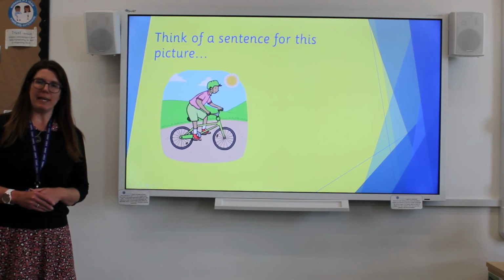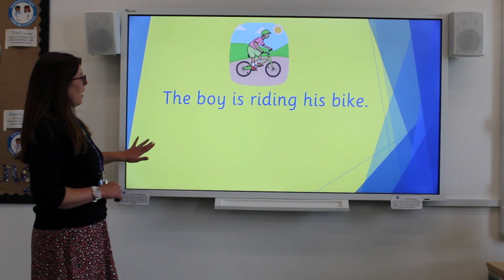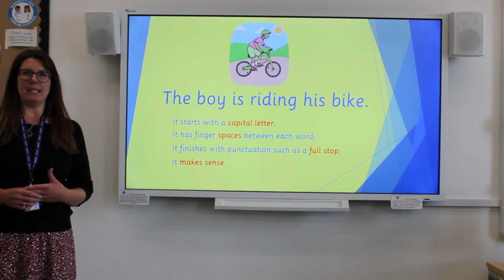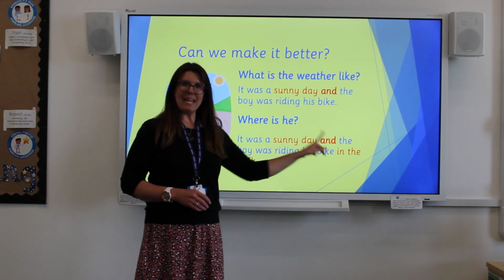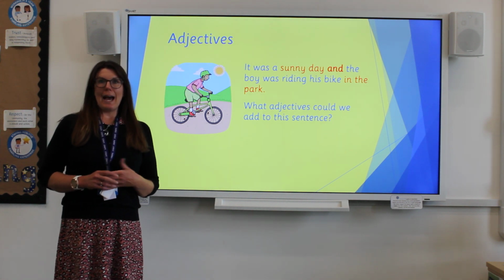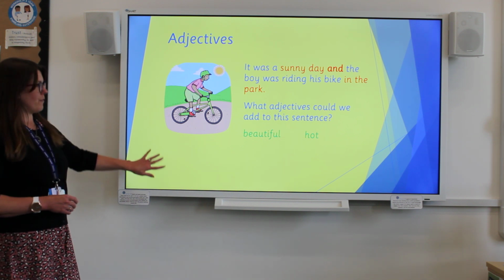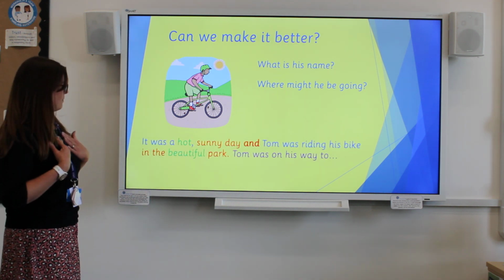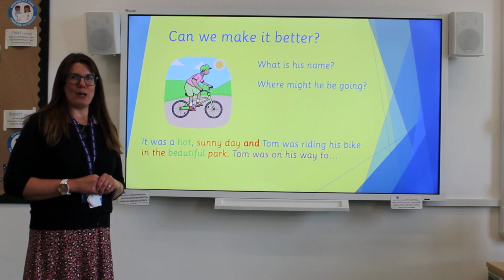Year 1 Literacy - Sentence Writing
In today's lesson Mrs Fitch talks about writing and improving sentences. Can you write a sentence using the correct punctuation? Can you use a conjunction or an adjective to improve a sentence?
After the lesson, practise writing sentences for pictures or photos and then send some examples to your teacher via email or Purple Mash.